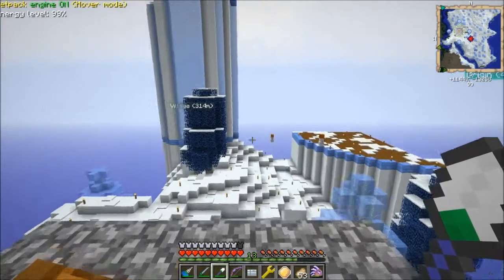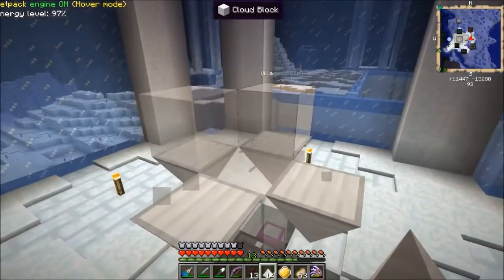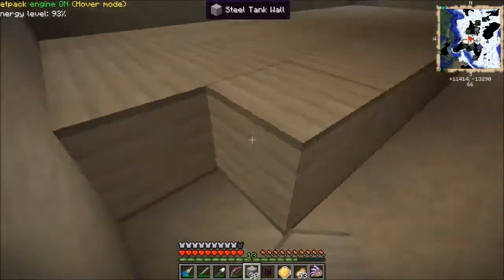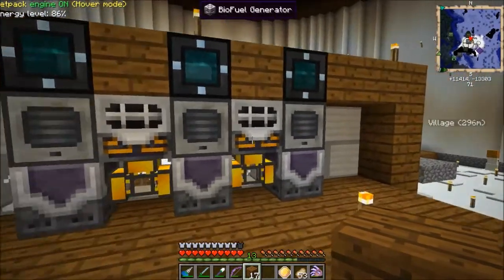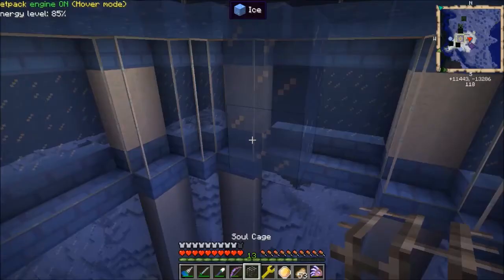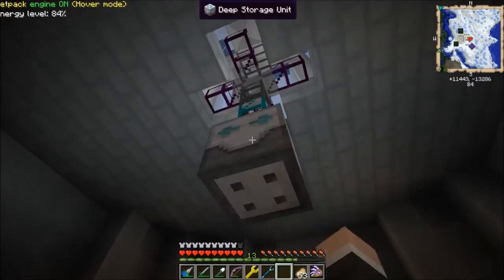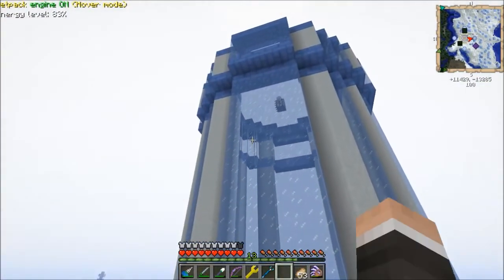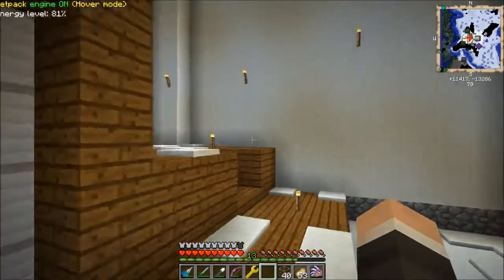DeathCraft FTB Unleashed SMP - Ep 17 - Grind The Bones!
DeathCraft is a whitelist, invite only server. We are not accepting applications.

Twitter.com/xBCrafted
Facebook.com/xb.crafted
Reddit.com/r/xBPlays/
Twitch.tv/xBCrafted